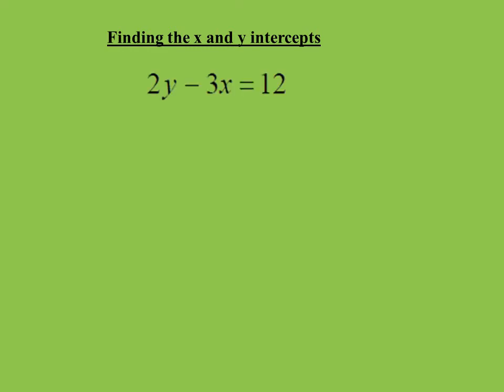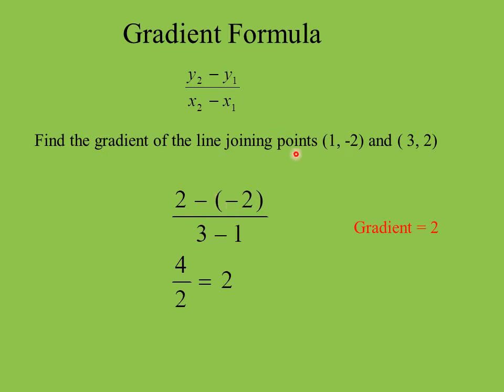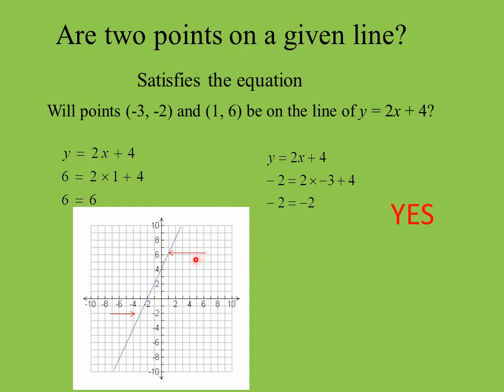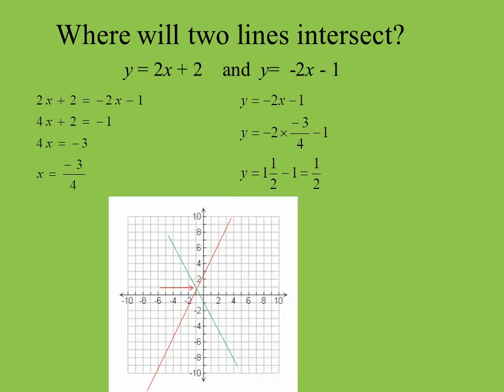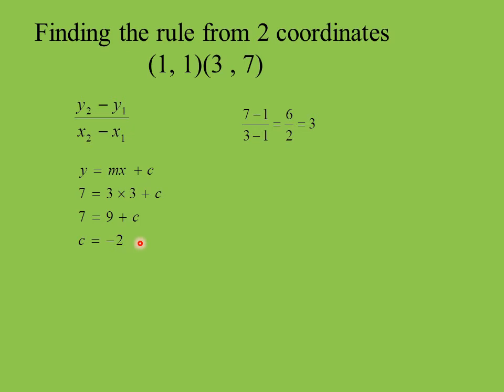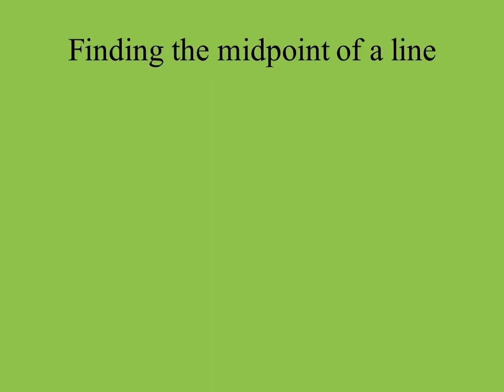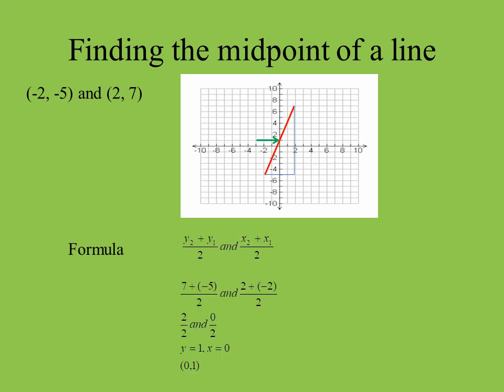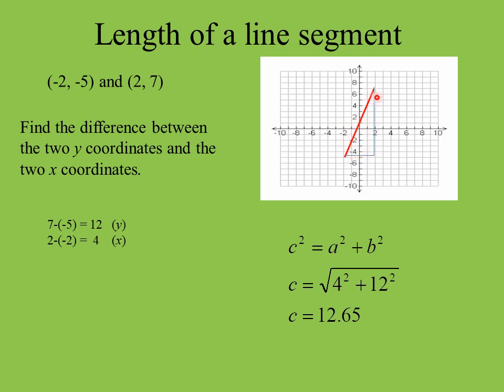Year 9 Linear Graphs using Algebra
Helpful reminders for year 9 students.